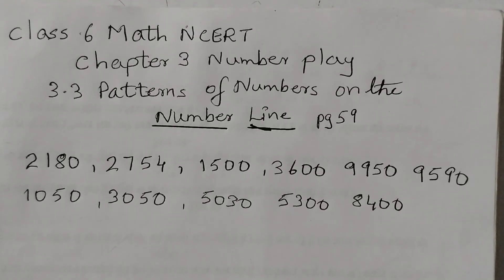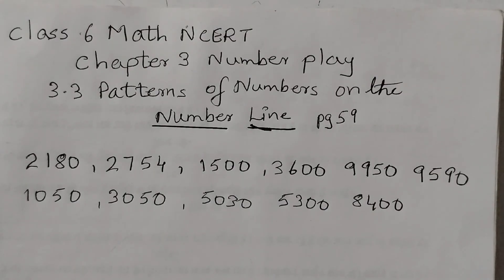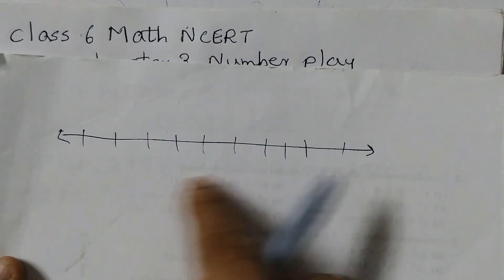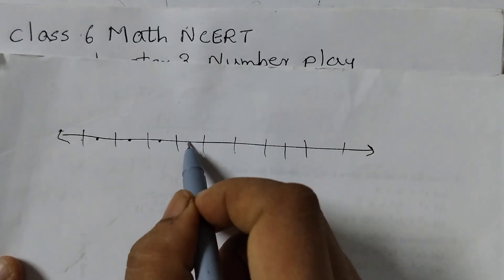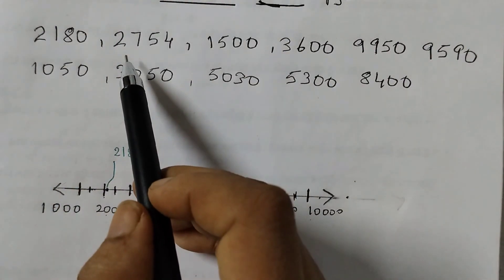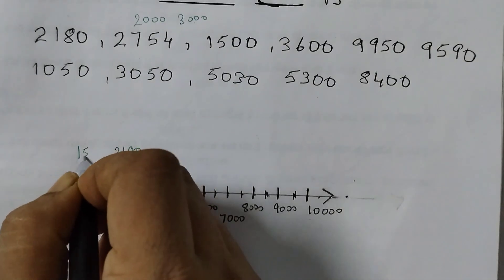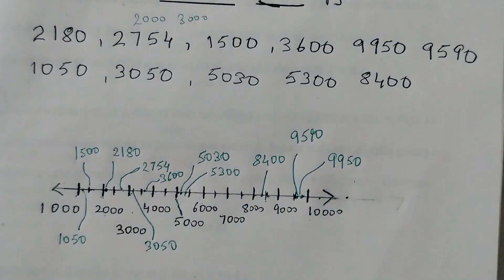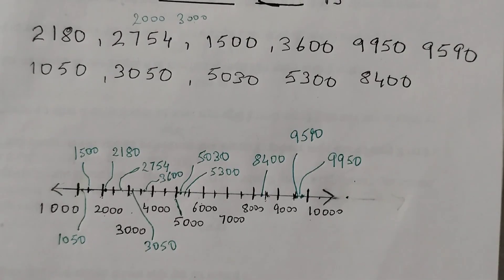3.3 Introduction/Class 6 Chapter 3 Number play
3.3 Patterns of numbers on the number line